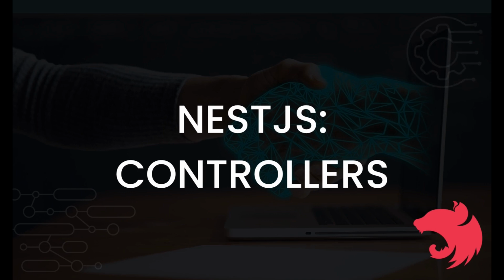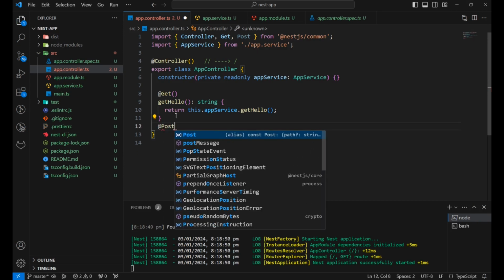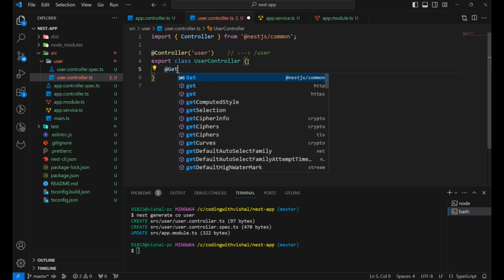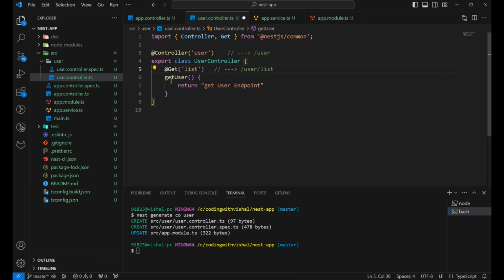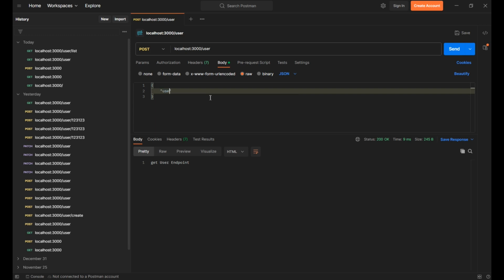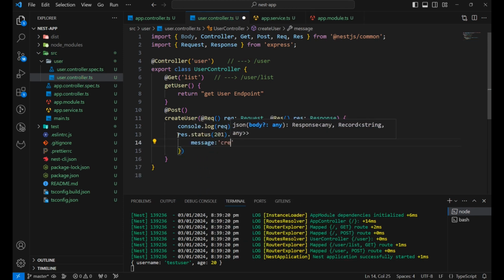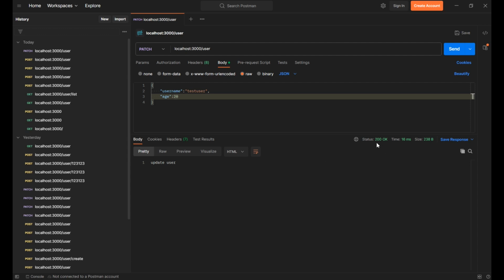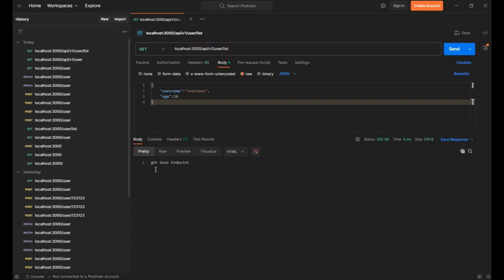NestJS: Understanding Controllers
In NestJS, a controller is a fundamental building block that is responsible for handling incoming HTTP requests and providing an appropriate HTTP response
This video will explain NestJS Controllers and how to use them for creating routes.